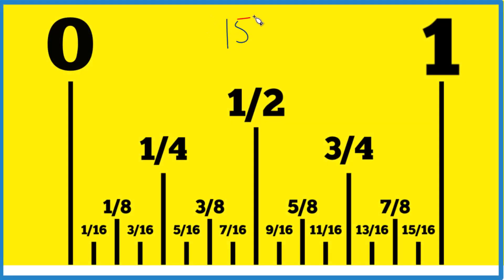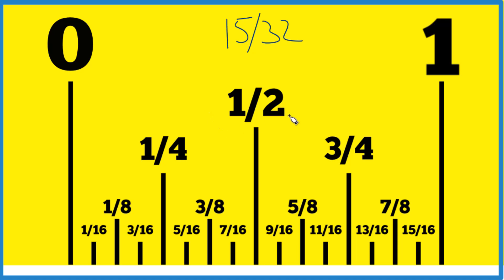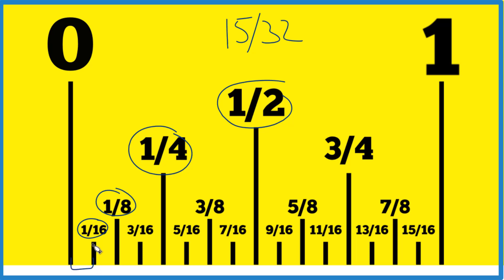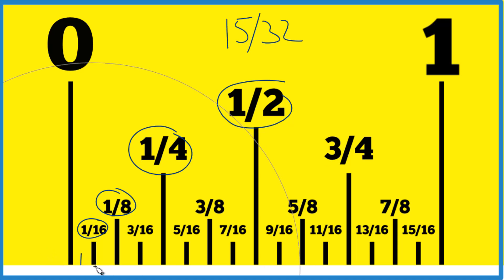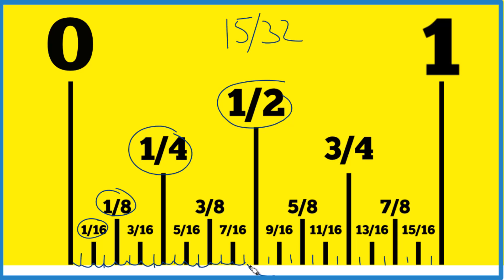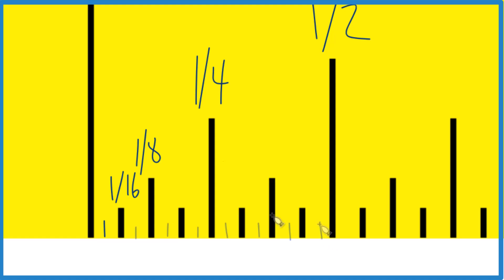How to Find 15/32 on a Ruler or Tape Measure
Starting from 0, we need to count up to 15/32, but since rulers typically mark every 1/16, we'll convert 15/32 to a fraction with 16 as the denominator to simplify counting.

To convert 15/32 to sixteenths:
Multiply the numerator and the denominator by 2 (since 32 divided by 16 is 2):
15/32 * 2/2 = 30/32
Now, 30/32 simplifies to 15/16 when converting to the sixteenth scale.

Look for the lines that mark 1/32 on your ruler.

Since there is no direct marking for 15/32, the closest measurement is found by:
Starting from 0, count fifteen of those 1/32 spaces.

By counting fifteen of these 1/32 marks, you will reach 15/32.

So, what we're looking for is the fifteenth 1/32 mark on the ruler. This is 15/32 on your ruler or tape measure.